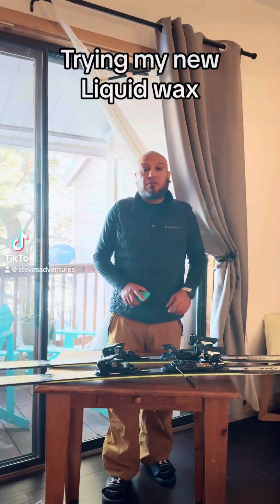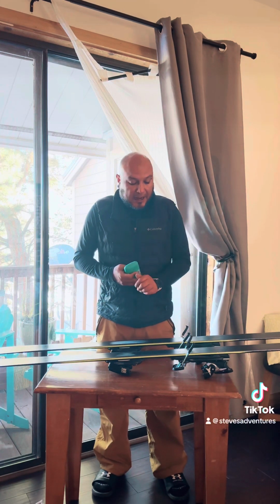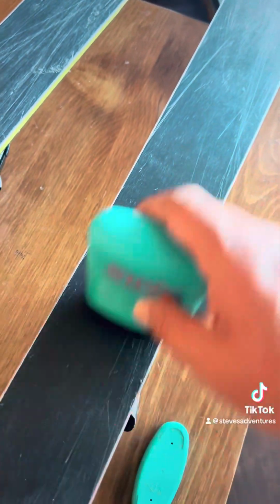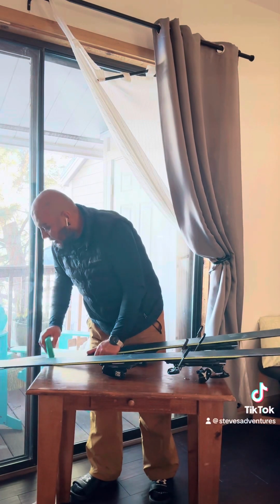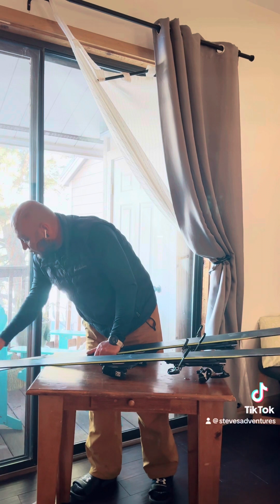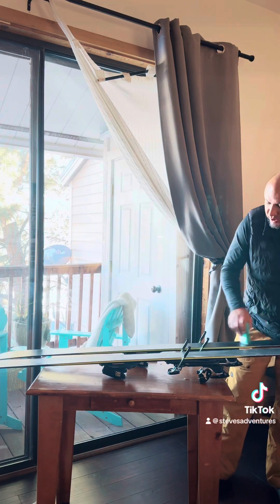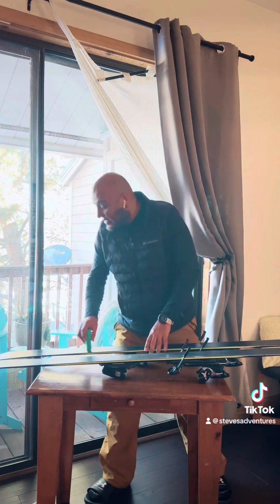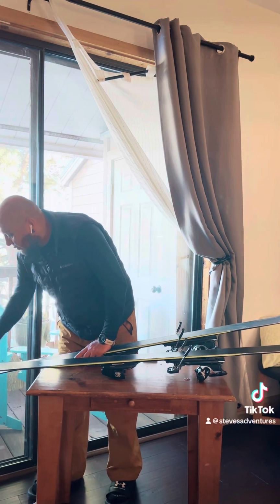How to wax you skis with liquid wax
I try this liquid wax on my skis even though I just waxed them, I do highly recommend. Is cheap, easy and fast to do it. Let me know if you ever had try any of this stuff or oil. Hope you enjoy this video as much as I did ,thank you everyone for all your support and thank you for letting me share my passion with you.

if you will like to DONATE to support this non profit YOUTUBE CHANNEL for more adventure here is a link and thank you for all your support.